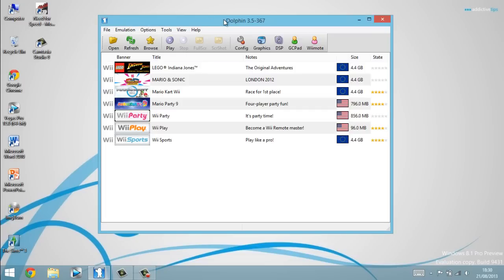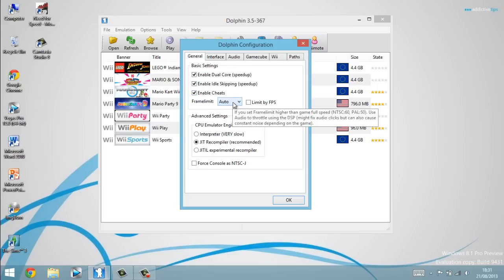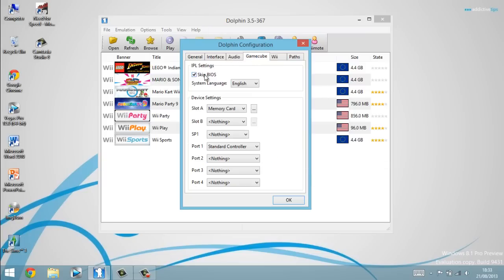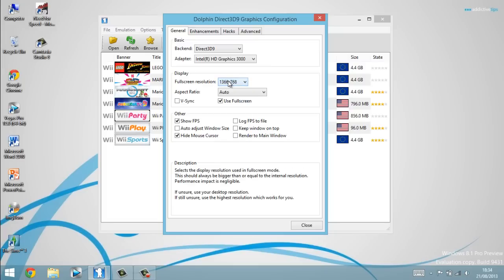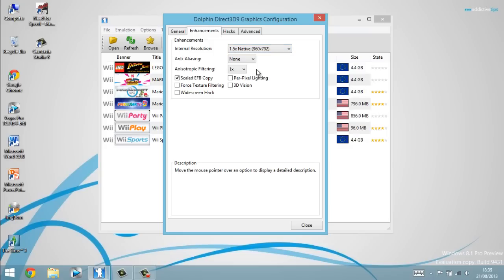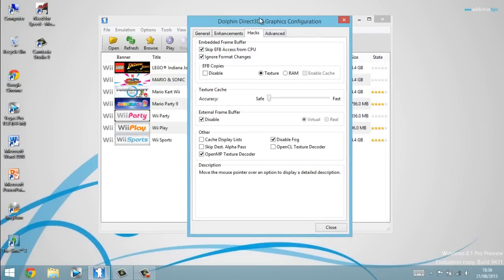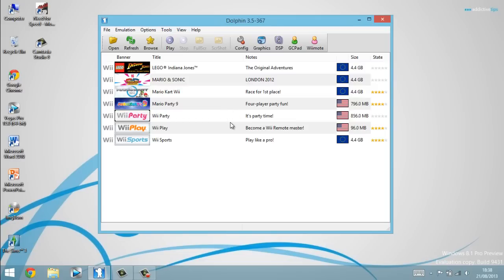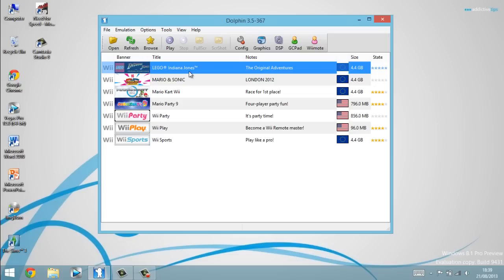Dolphin Emulator - Settings For Best FPS